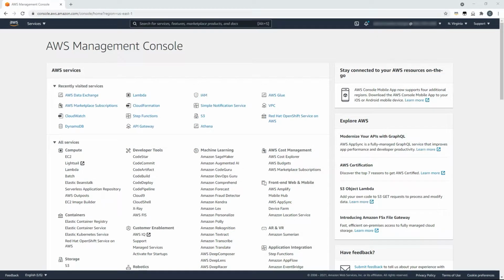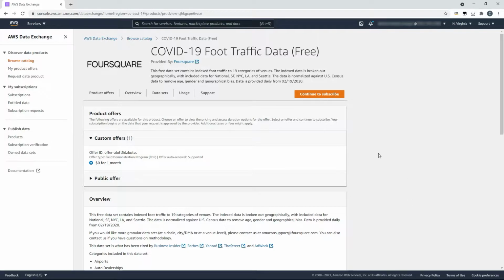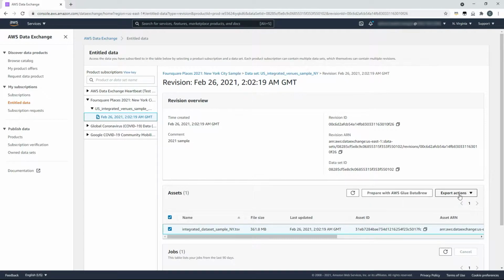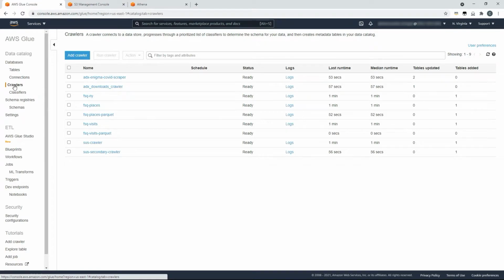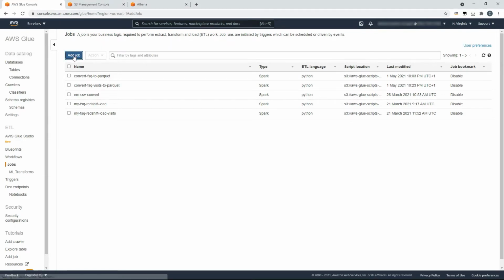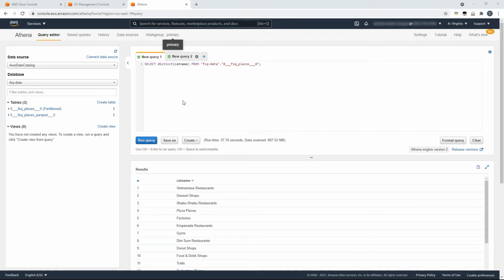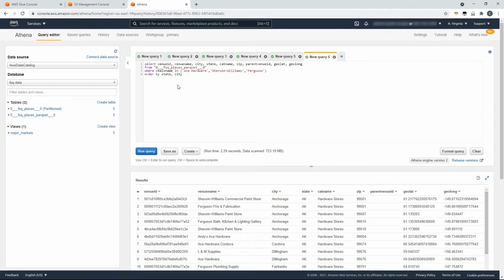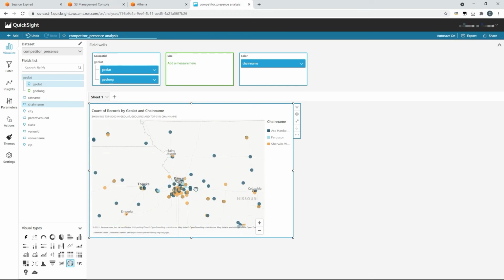Subscribing, Downloading, and Optimizing Foursquare Places Data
Learn how to find and download Foursquare's 'Places' data-set with AWS Data Exchange.